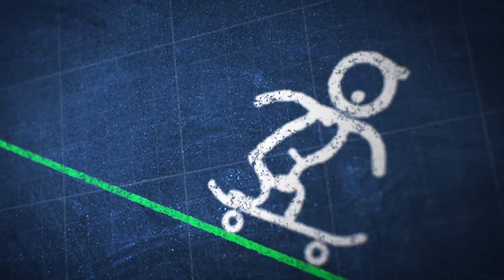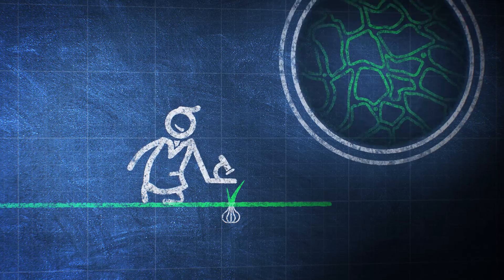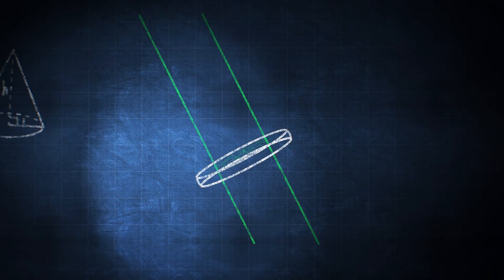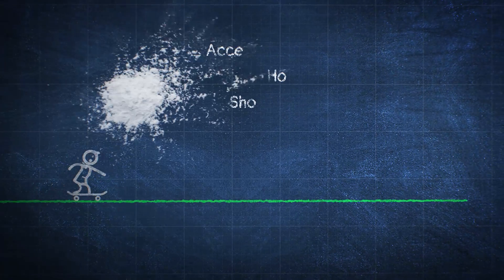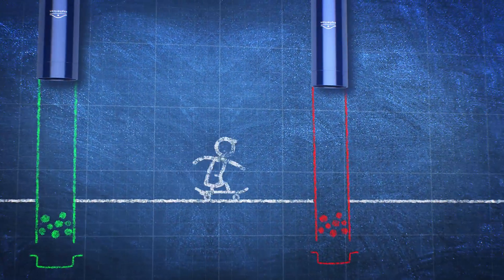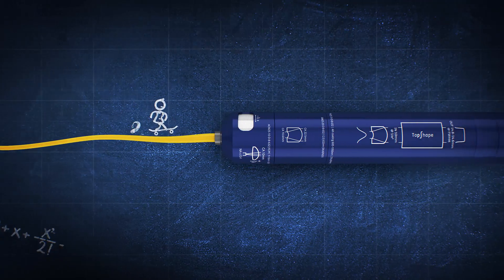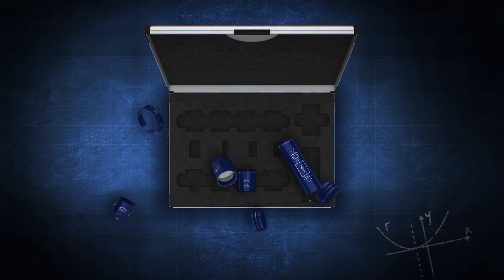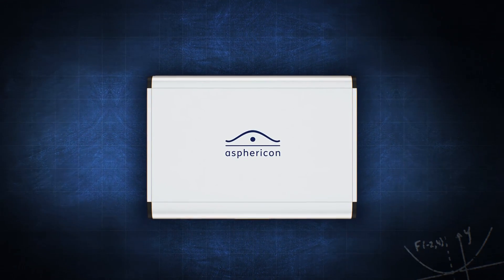Compact Top-Hat laser beam shaper made of aspheres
Summertime, skating time. Let's take a closer look together with our skater at the a|TopShape - the extremely short Top-Hat beam shaper with unbeatable performance from asphericon.
Covering a large spectral range (350 nm to 2500 nm), the a|TopShape generates stable beam profiles for at least 300 mm and accepts varying input beam diameter (± 10 %). Its suitable for laser material processing, multi-wavelength applications and - as you can see in this video – for microscopy.

A few facts to remember:
- Beam shaper generating Gaussian into Top-Hat beams
- Accepts varying input beam diameter (± 10 %)
- Unbeatable performance without any power losses
- Extremely short overall length (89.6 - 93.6 mm)